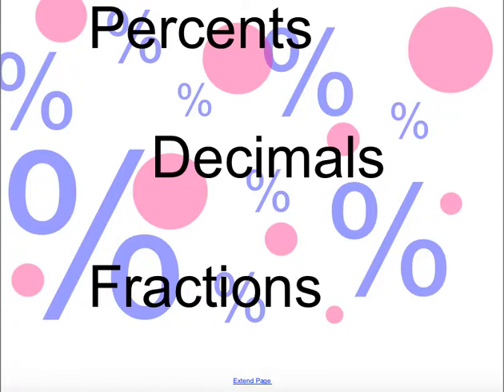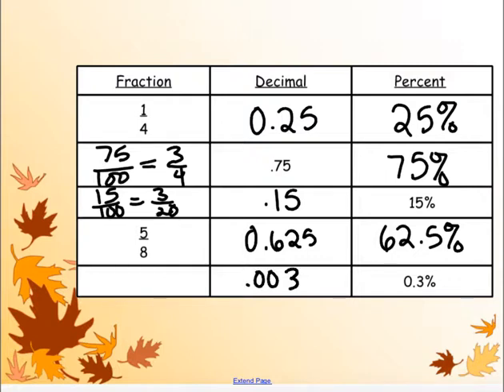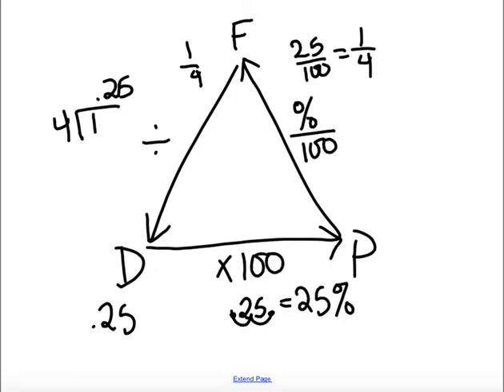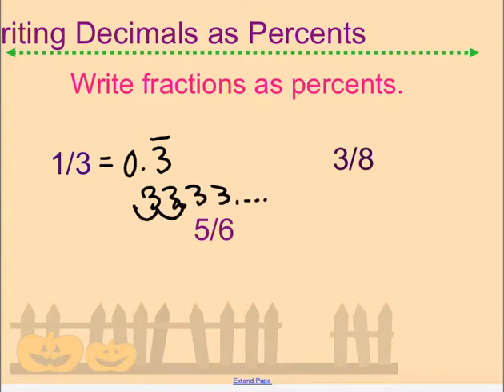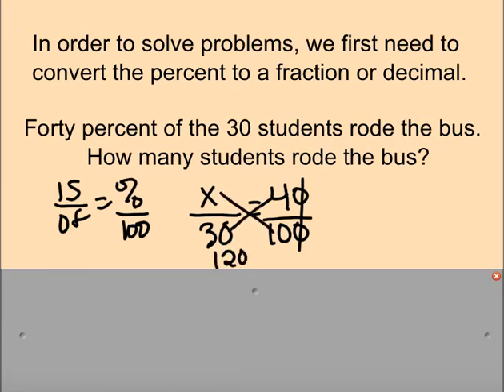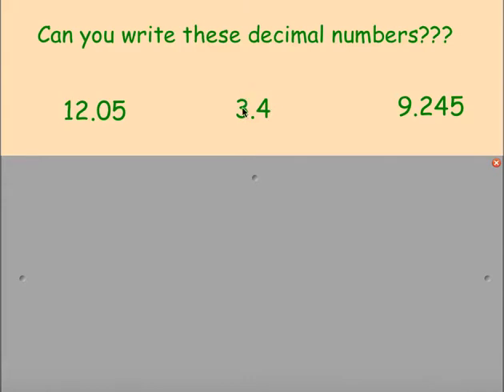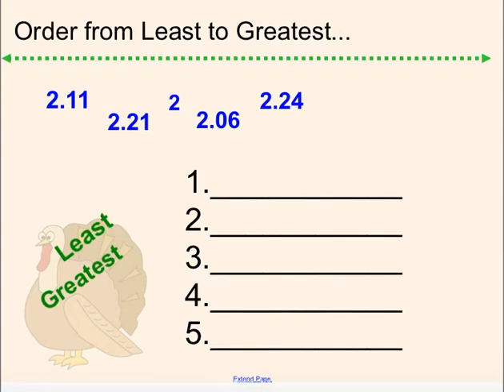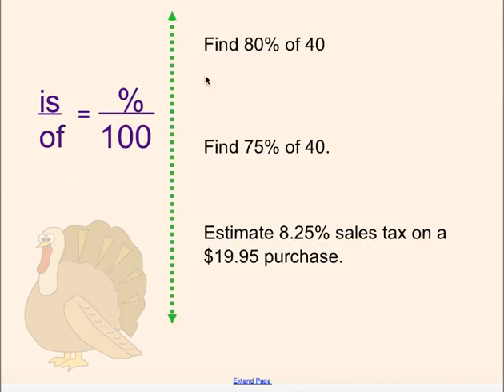Lesson 11 and 12 Saxon Course 3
Lesson 11 - Percents and Lesson 12 - Decimals